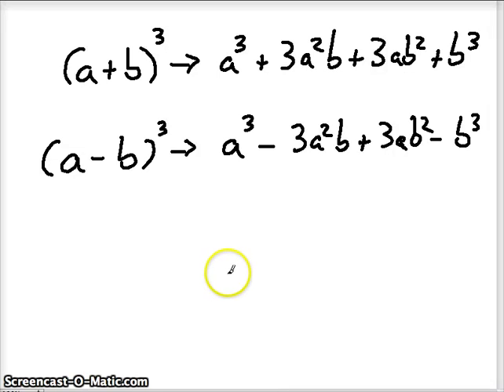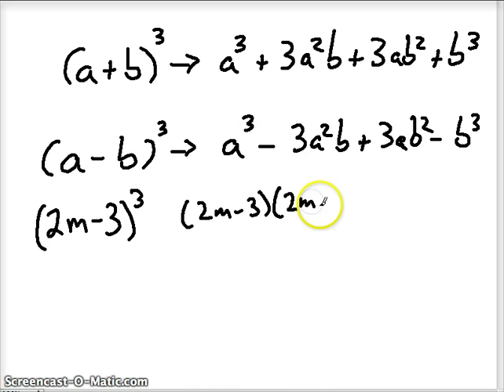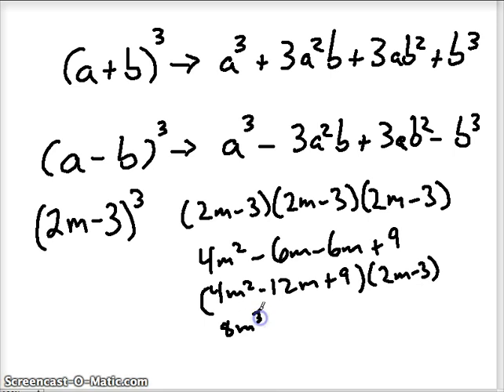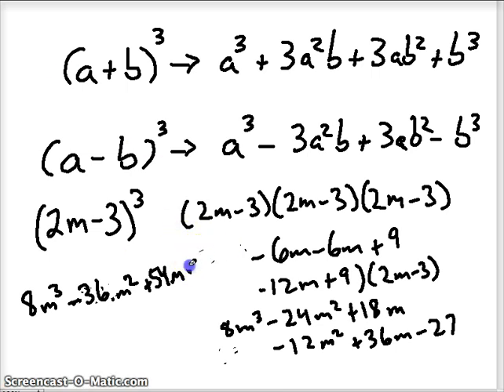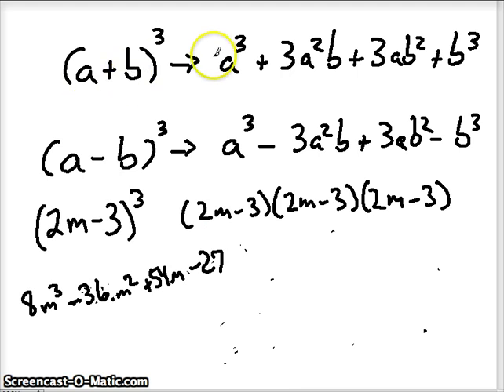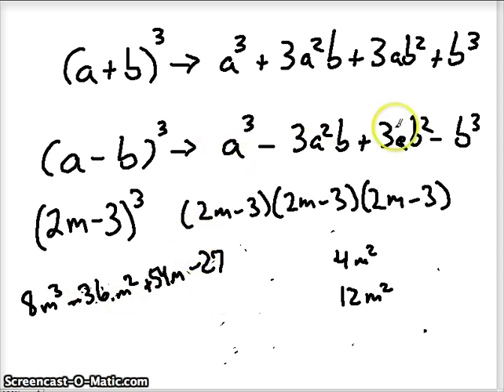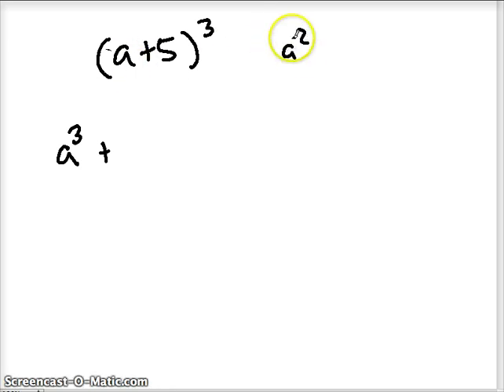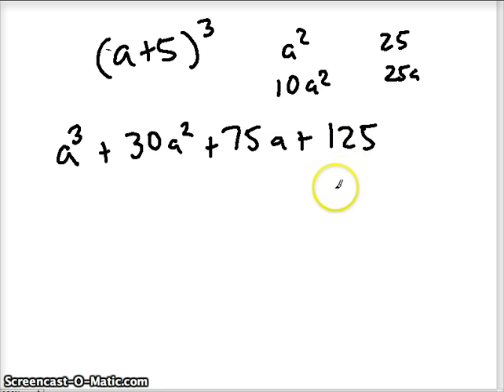cubing binomial patterns.mp4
Here are the two short-cut patterns to follow when cubing binomials.